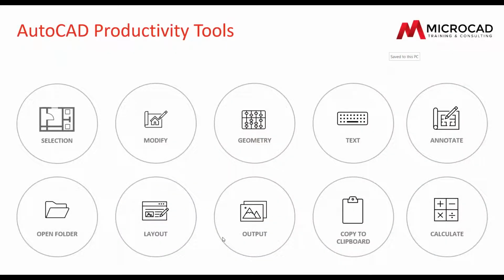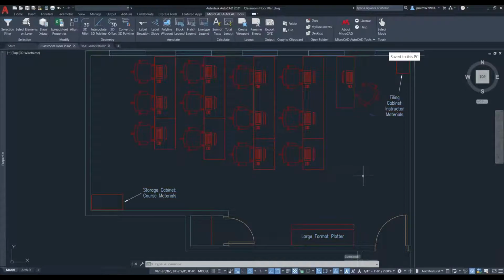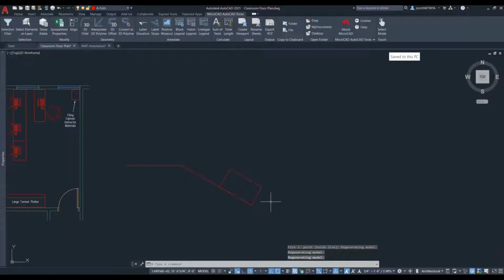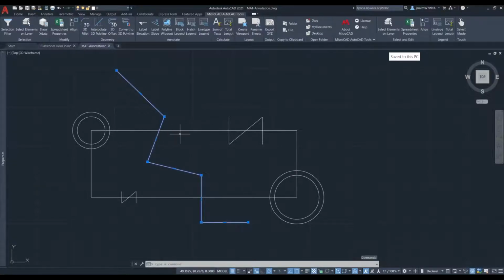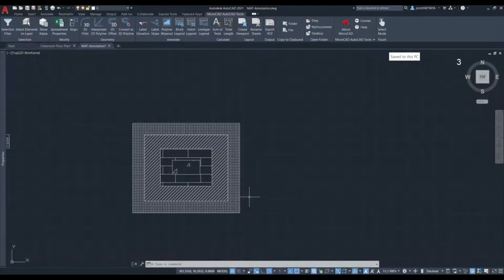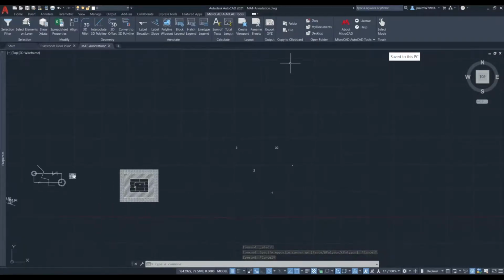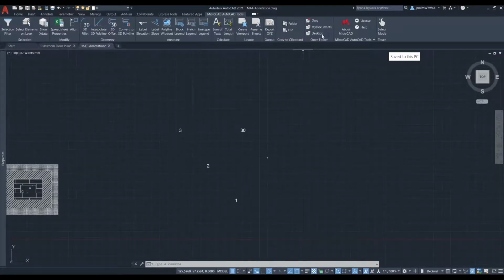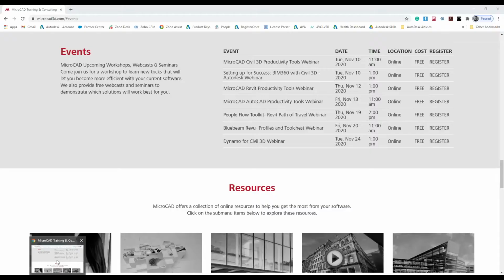MicroCAD Webinar | AutoCAD Productivity Tools (Nov 2020)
If you have questions regarding MicroCAD's AutoCAD Productivity Tools, please visit our